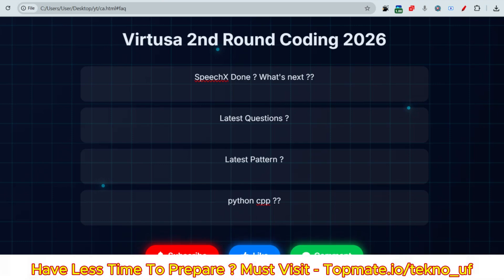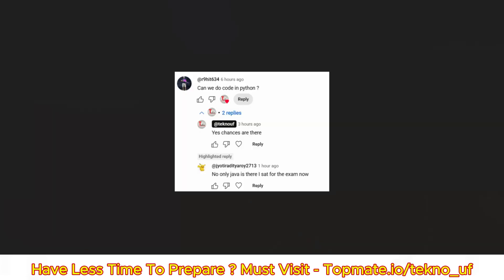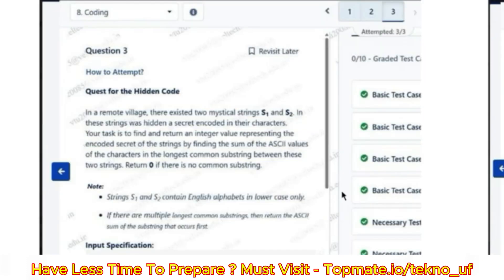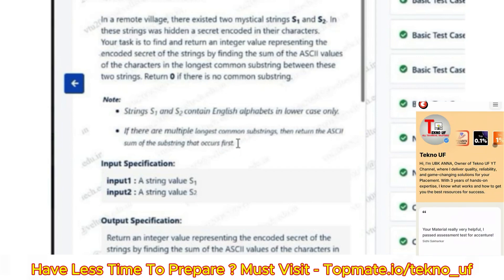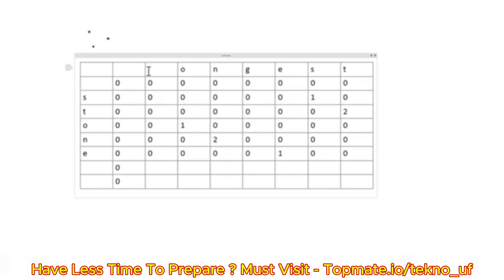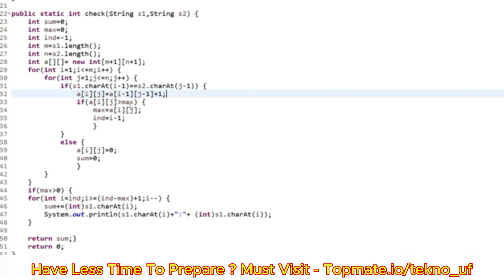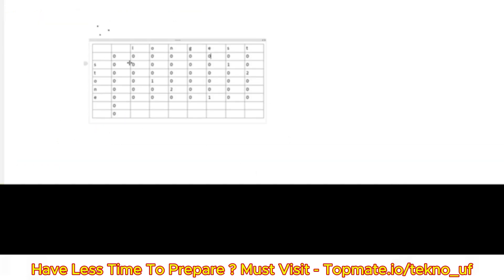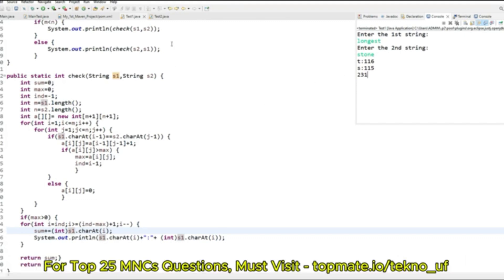Stage 2 😲 Virtusa Coding Questions | Virtusa Online Assessment Test 2025 | Tekno UF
Virtusa Placement Preparation 2025 | Virtusa Online Assessment Test 2025 | Power Coding | Tekno UF

For Full Materials with Updated 2025 Questions

Description:
🚀 Preparing for the Virtusa Online Assessment Test 2025? This is your ultimate guide! Get insights into the latest test pattern, coding questions, and interview strategies to ace Virtusa’s hiring process.

🔍 What’s Covered?
✔ Virtusa Online Assessment Test Pattern (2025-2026) – Updated syllabus & question trends
✔ Coding Questions (Python & Java) – Solved examples & power-coding techniques
✔ Aptitude & Technical Sections – Key topics to focus on
✔ Interview Experiences – Real tips from 2025 hires
✔ Virtusa Hiring Process 2025 – Recruitment stages & timelines

📌 Bonus: Access previous year papers (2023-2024) for practice!

🐍 Python/Java Coders: Learn how to optimize solutions for Virtusa’s coding round.

✔ Virtusa Previous Year Questions →
✔ Cognitive Assessment 2025 Prep (Free) →